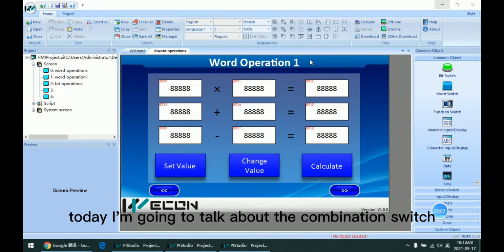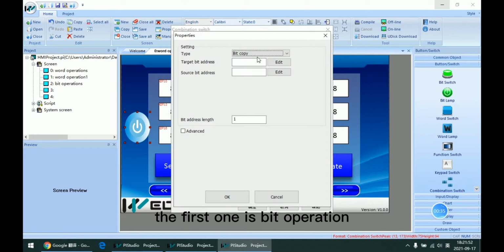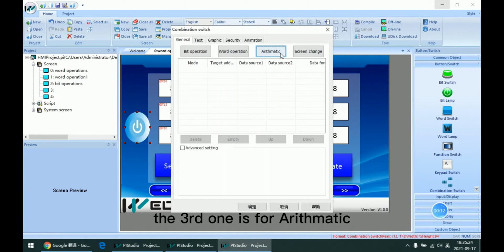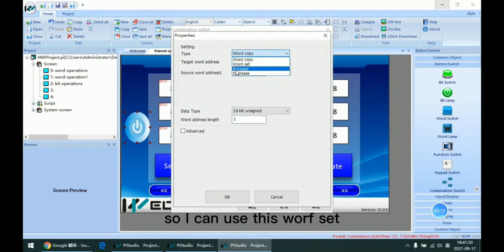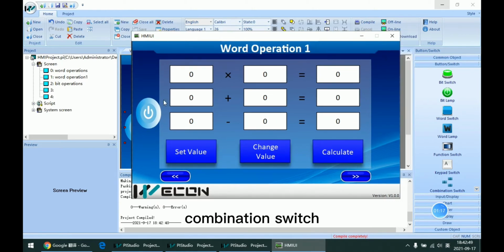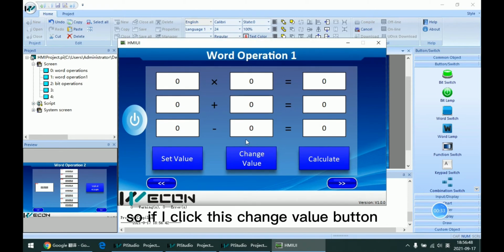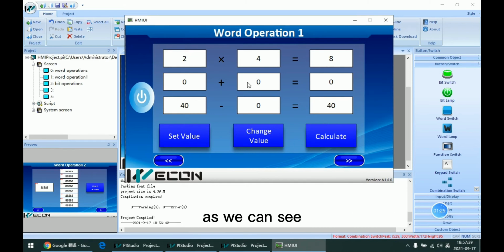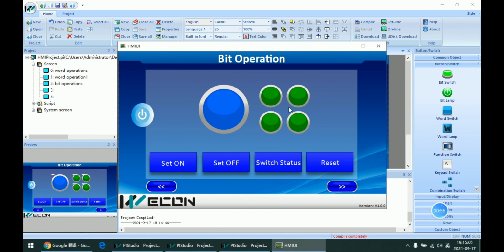Wecon HMI Basic Object & Settings: 8.Combination Switch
Combination switch is used for operate the multiple addresses at the same time